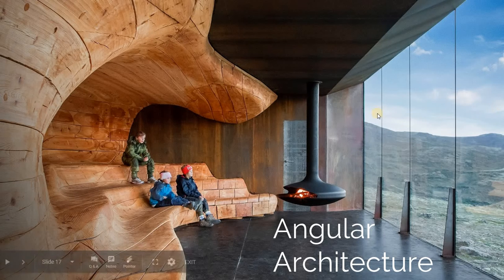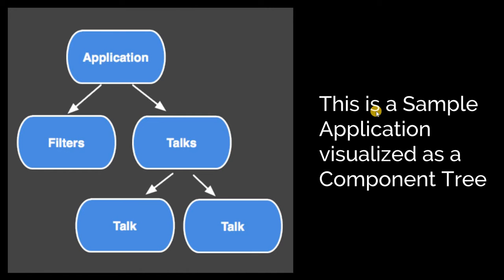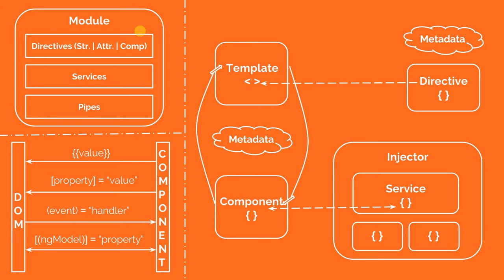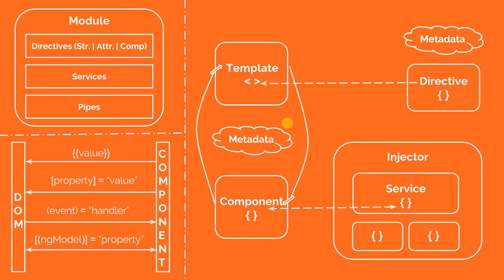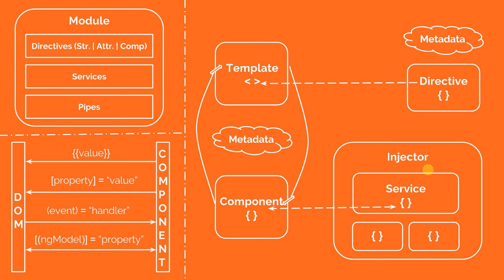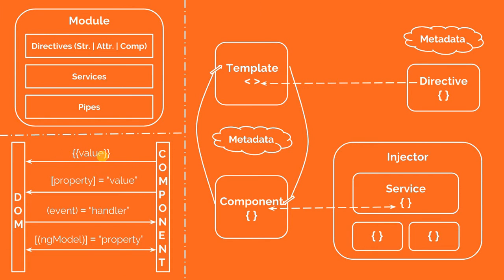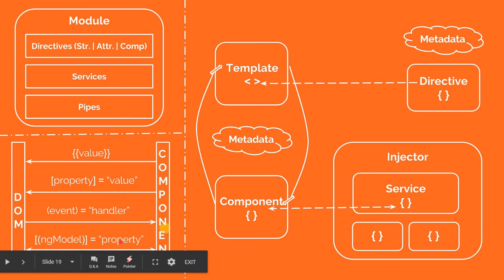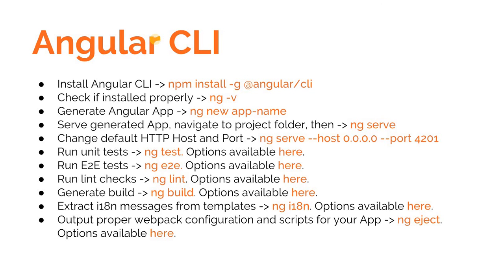Angular Training Part 1 - Architecture of an Angular Application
In this video we discuss the Architecture of an Angular Application. We briefly talk about all the building blocks of an Angular App, the modes of communication between a component class and it's template etc.